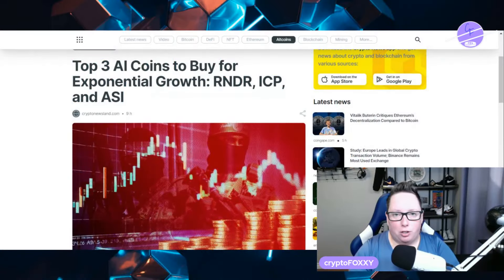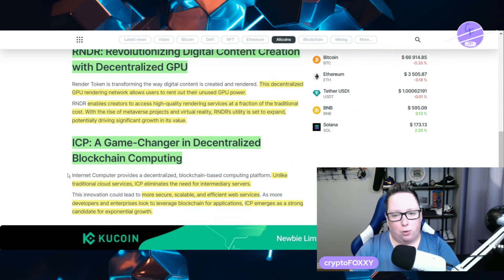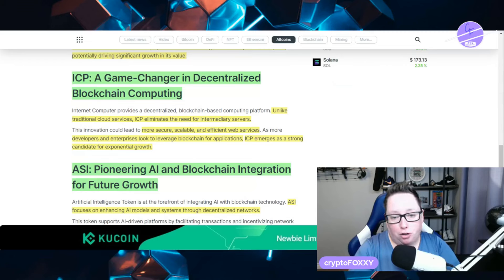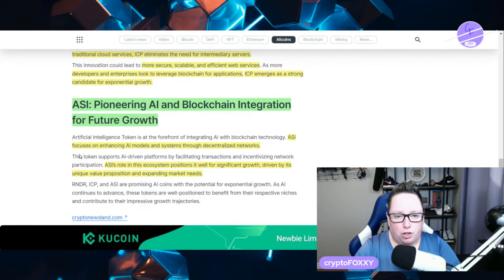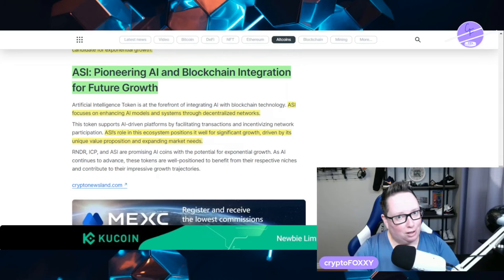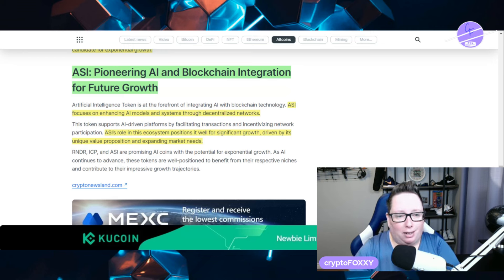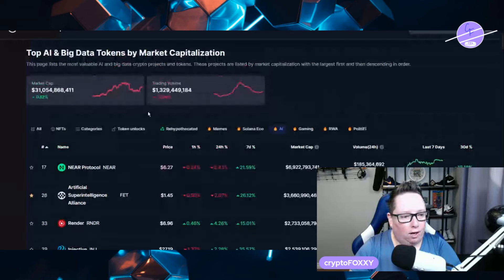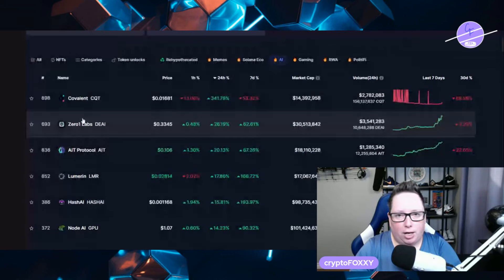Top 3 MAJOR AI to Buy This Cycle: ASI Crypto, RNDR & ICP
Top 3 MAJOR AI to Buy This Cycle: ASI Crypto, Render & ICP

Render, ICP, and ASI stand out as top contenders for exponential growth this cycle. This is why they’re worth considering...